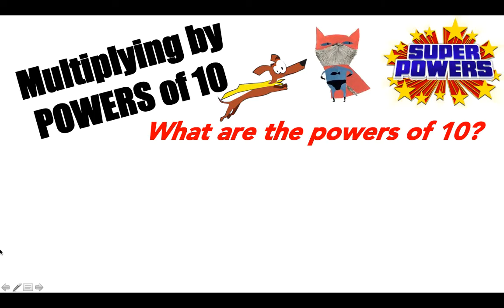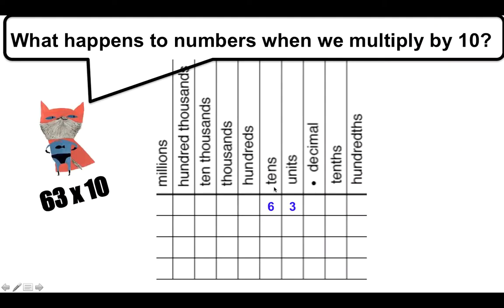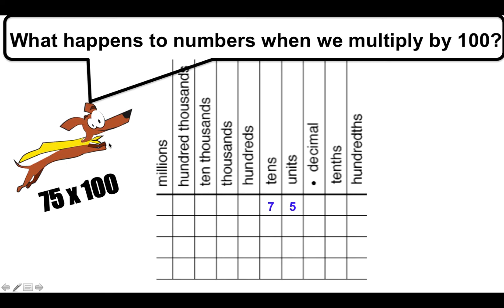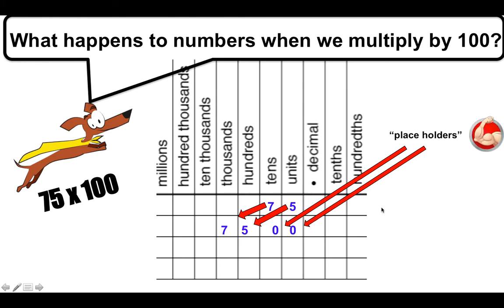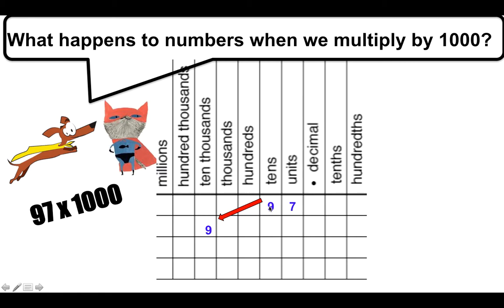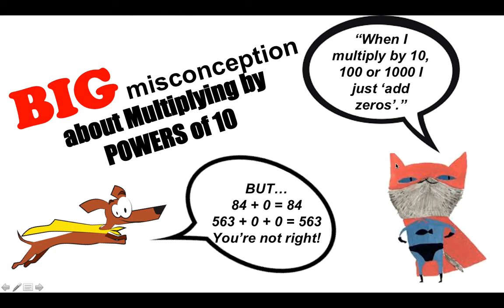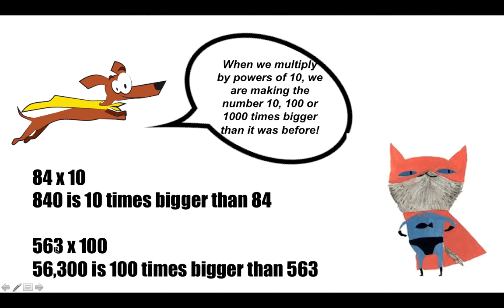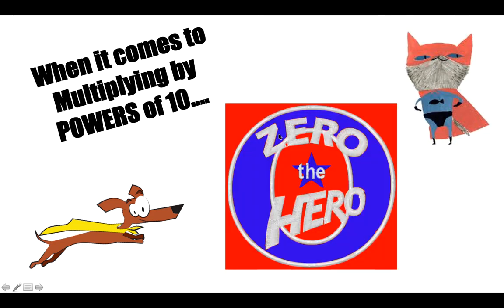Multiplying by Powers of 10 with Miss Kat